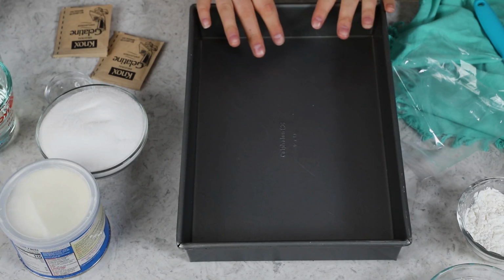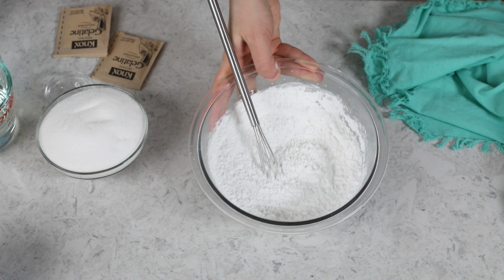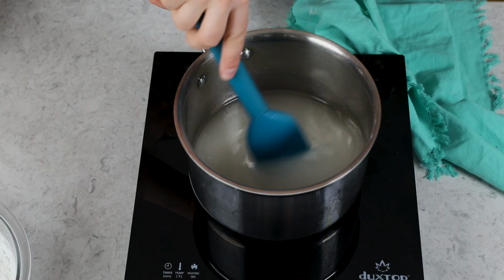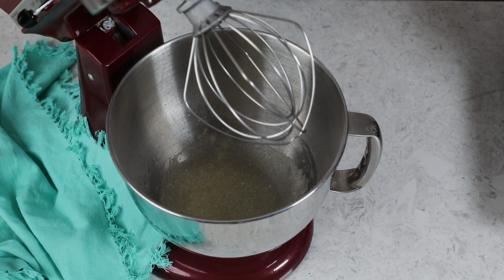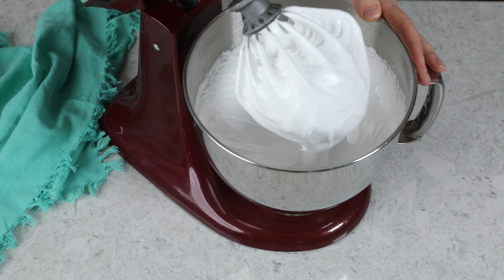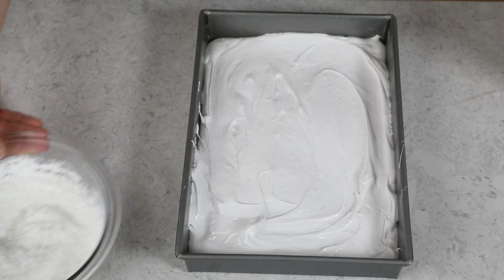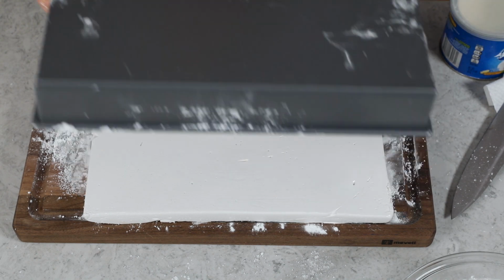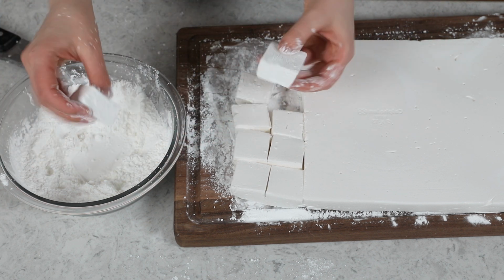Marshmallows are Shockingly Easy to Make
With a light vanilla flavor and a springy, squishy texture, these homemade marshmallows will make you forget that the store-bought version even exists.

Ingredients
For Dusting
Vegetable shortening or vegetable oil (for greasing pan and utensils)
1 cup powdered sugar (125g)
½ cup cornstarch (65g)
For Marshmallows
½ cup ice water (118ml)
3 packets gelatin (0.75 oz)
2 cups granulated sugar (400g)
1 cup light corn syrup¹ (236ml)
½ cup water (any temperature) (118ml)
¼ teaspoon table salt
1 Tablespoon vanilla extract
Additional powdered sugar as needed

Instructions
00:00 Introduction
00:17 Prepare a 13x9” (33x23cm) pan by thoroughly greasing the sides and bottom with vegetable shortening (I use Crisco) or a thin layer of vegetable oil. Grease a rubber spatula as well and set it aside nearby (you’ll need this when you pour your marshmallow).
00:45 Prepare dusting powder by whisking together powdered sugar and cornstarch until well-combined and set aside.
01:02 Pour ice water into the bowl of a stand mixer (see note 2 if you don’t have a stand mixer) fitted with a whisk attachment and sprinkle gelatin overtop, then stir to combine.
01:49 In a medium-sized pot, combine sugar, corn syrup, remaining ½ cup (118ml) water, and salt and stir to combine.
02:09 Turn stovetop heat just a notch above medium and cook, stirring frequently, until sugar is dissolved. If you notice sugar crystals on the side of the pot, use a damp pastry brush to gently wash them down the sides of the pot back into the mixture.
02:37 Continue to stir until mixture comes to a boil, then attach a candy thermometer to the pot (make sure the end of the thermometer is suspended in the middle of the mixture and that it is not touching the bottom of the pot!) and continue to cook without stirring until mixture reaches 242F (115C).
03:29 Remove syrup from heat and turn stand mixer speed to low. With mixer on low speed, gradually drizzle the hot syrup into the gelatin mixture in a steady stream. Once all syrup has been added, gradually increase mixer speed to high.
04:00 Beat on high-speed for at least 10 minutes/until mixture is fluffy, thick, glossy, and greatly increased in volume.
04:15 Stir in vanilla extract (or your favorite extract and any food coloring you may wish to use) at this point until completely combined.
04:36 Use your greased spatula to pour/spread marshmallow mixture into prepared pan and smooth the surface. Sift 2-3 Tablespoons of the dusting mixture (save remaining mixture, you’ll need it) over the surface of the marshmallows.
05:22 Let marshmallows sit until firm, about 4-6 hours or overnight.
05:37 Once firm, dust a cutting board generously with about a tablespoon of the dusting mixture and pour the remaining mixture in a bowl.
05:50 Turn out the marshmallows onto a cutting board and use a greased knife or kitchen shears (lightly greased with either shortening or vegetable oil) to cut into squares. Toss marshmallows one at a time in bowl with remaining dusting mixture then enjoy.

Notes
¹Corn syrup
May substitute glucose syrup.
²Mixer
If you don’t have a stand mixer, a powerful electric mixer will work, but it will take much longer and will be quite an arm workout. I don’t really recommend trying this by hand.
Storing
Store marshmallows in an airtight container at room temperature for up to a month.